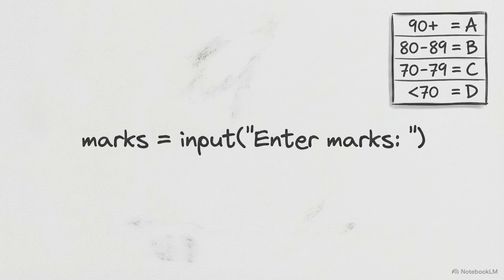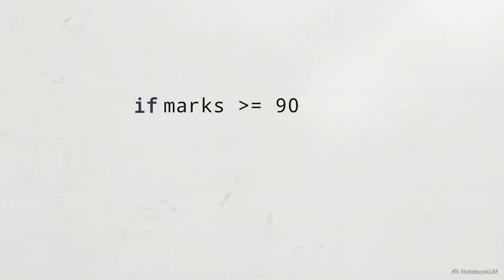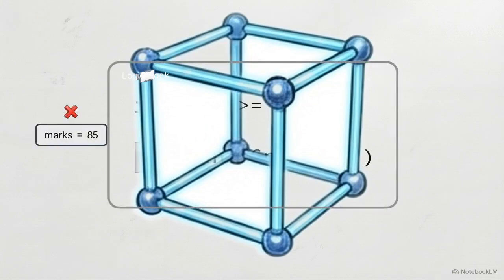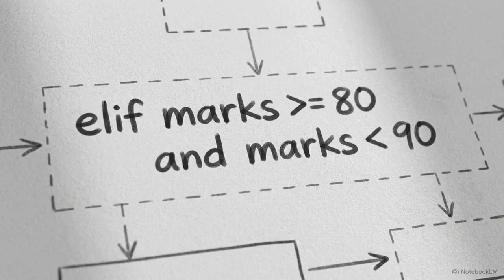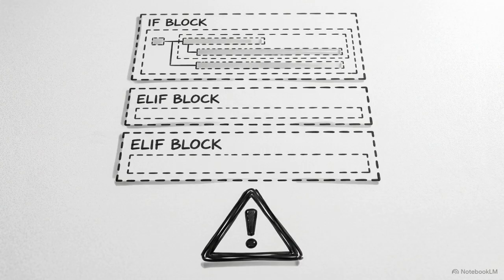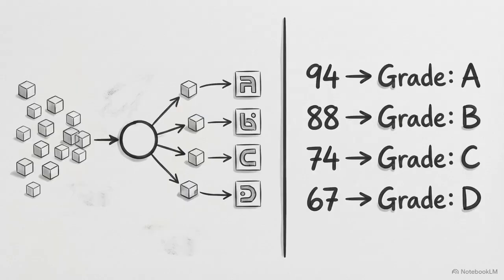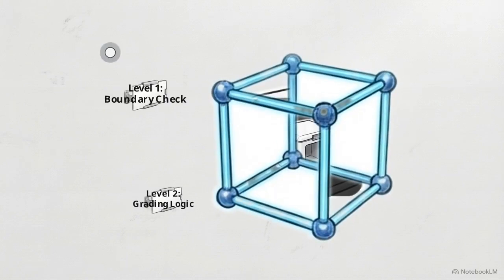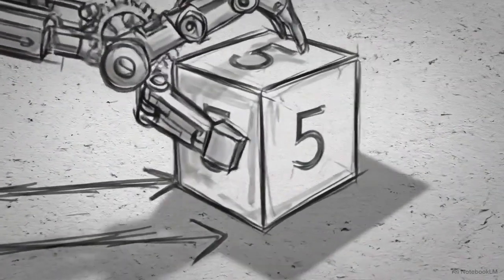PYTHON Strings & Conditional Statements | Python Full Course